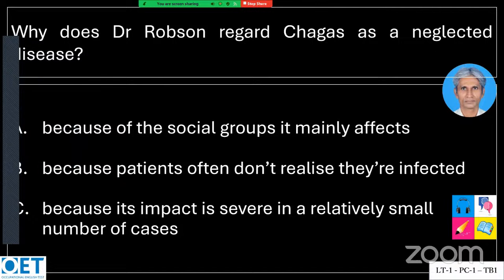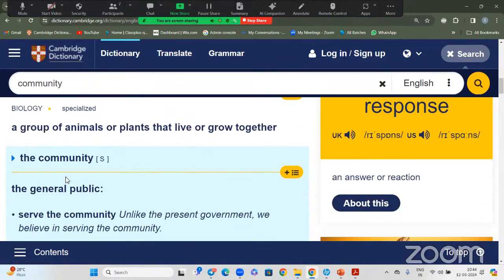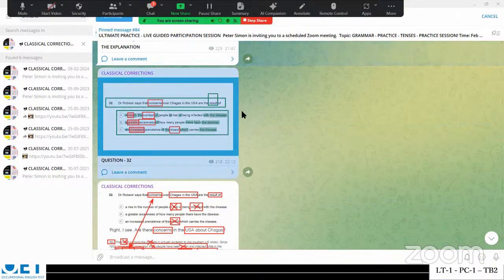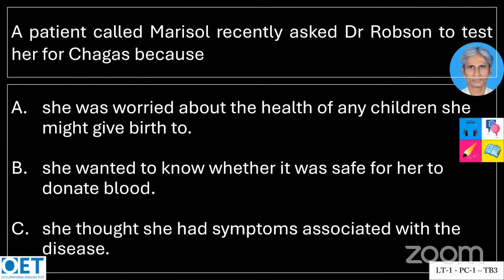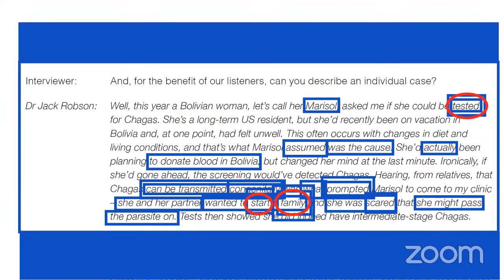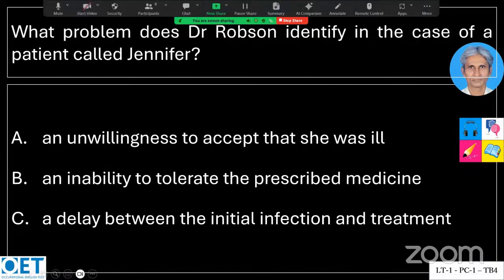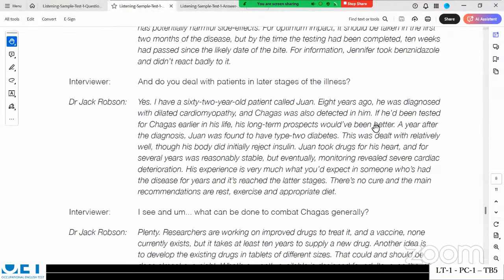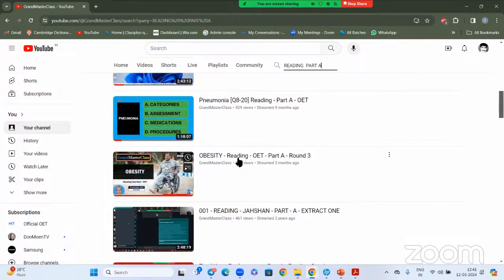Chagas Disease - Dr Jack Robson - Part C - Extract 1 - Listening Test